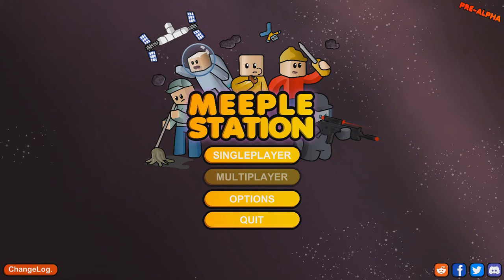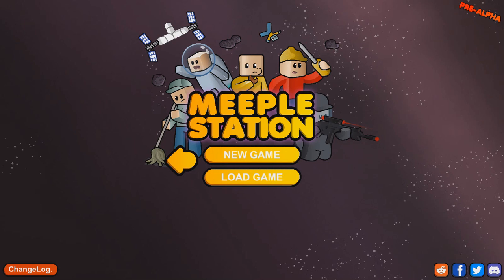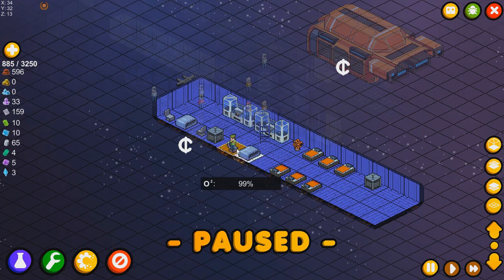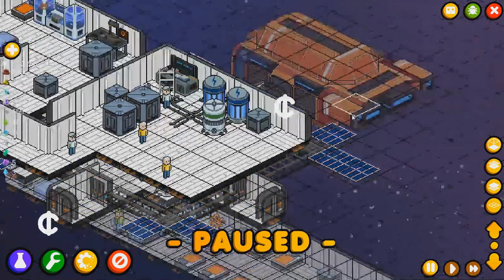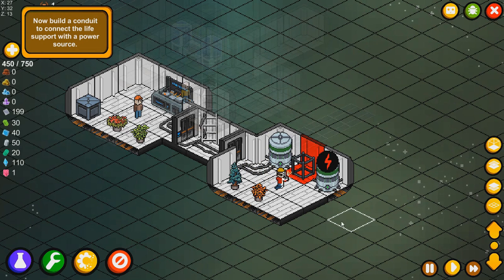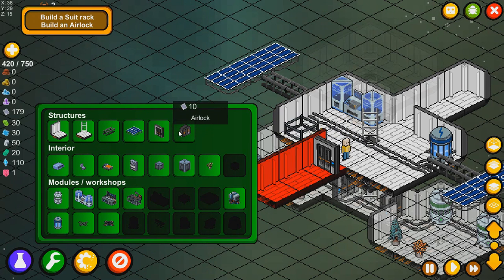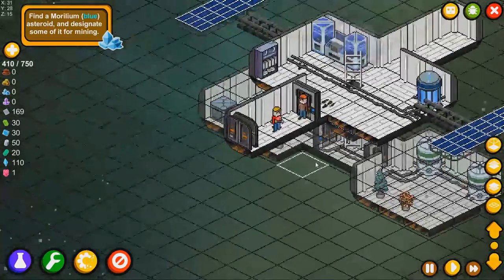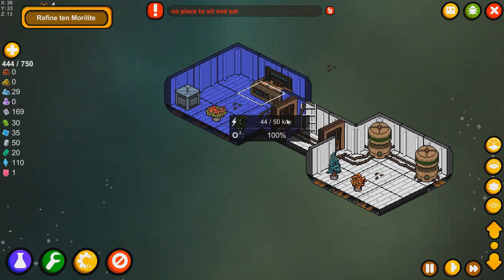MEEPLE STATION - Slacker Impressions w/Dustbunny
Meeple Station is an indie game space station simulator, inspired by such titles as Dwarf Fortress & Space Station 13.

Not a member of the Slacker Underground yet?
One click. BLAM!

►WANT TO TRY MEEPLE STATION FOR YOURSELF?

(Demo available here!)

►THE SLCR CREW!

Hey there! We're the Slackers Undercover, bringing you daily gaming videos, game reviews, fun streams, and hilarious co-ops! You're welcome to join in if we've got space, if not, sit back, relax, and enjoy the show!

In the market for new & awesome games? You're in luck!
The Humble Bundle offers the hottest games around, sometimes at a much better buy! By using this link, not only does a portion of your purchase go to help our charity of choice, Child's Play, a small bit of it goes to support us to grow as a channel!

►BE A PART OF THE ACTION!

***AWESOME STUFF!***
►GAME INFO
Name: Meeple Station
Developer: Vox Games
Publisher: Vox Games
Platforms: Windows PC, Mac, Linux
Release Date: February 7, 2019 (Currently not released)
Price: